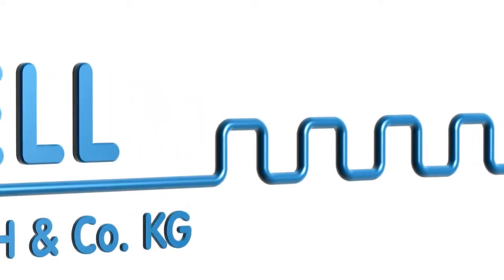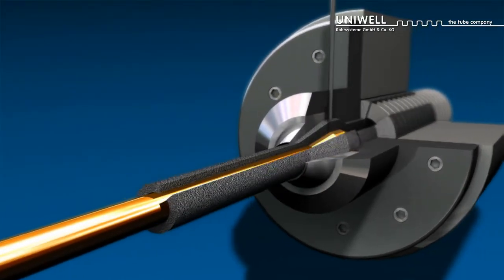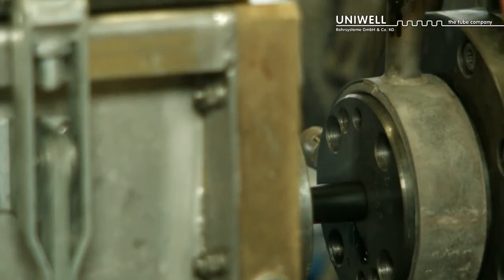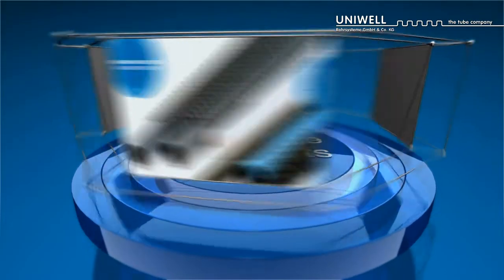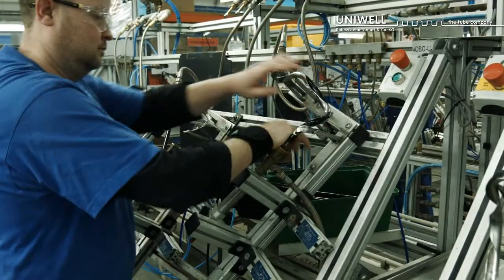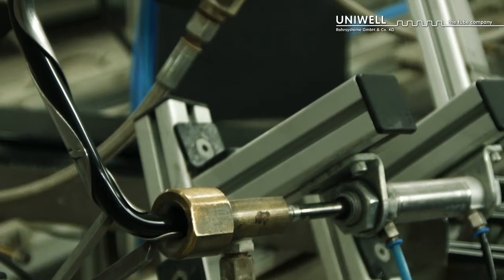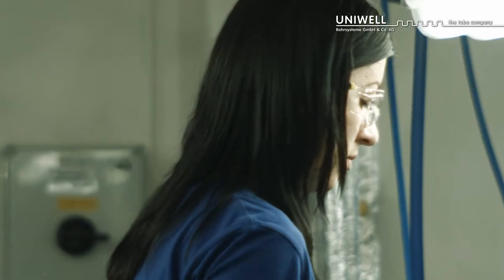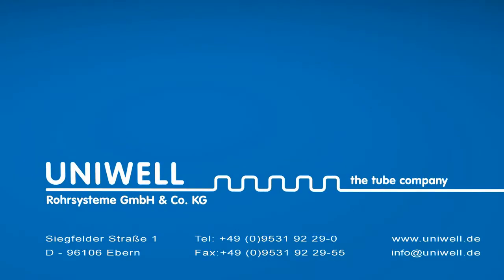UNIWELL Rohrsysteme - Imagefilm EN 2015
develops and produces high-quality plumbing products, cable protection and fluid carrying systems for the automotive industry, as well as for machine and plant construction. Our product range includes a wide range of pipe systems, which are manufactured using the latest techniques.

UNIWELL
Rohrsysteme GmbH & Co. KG
Siegelfelder Straße 1
D-96106 Ebern